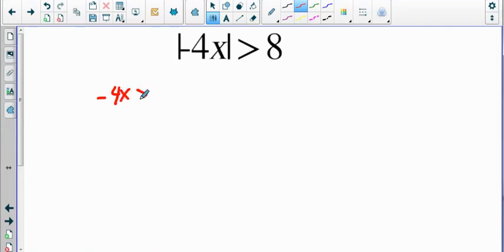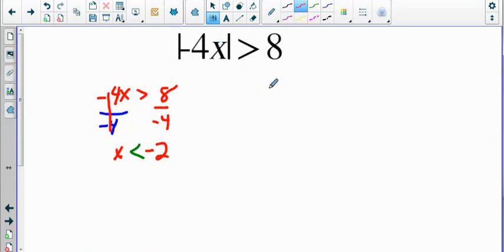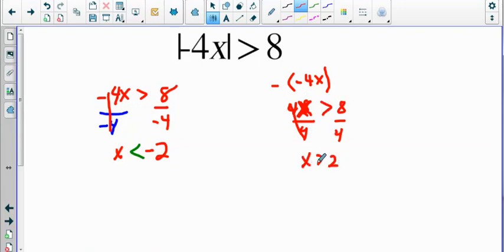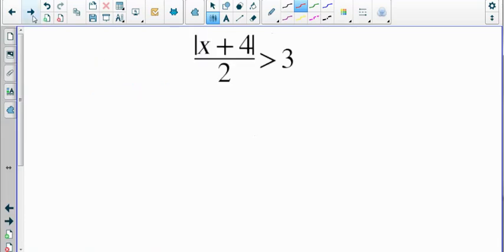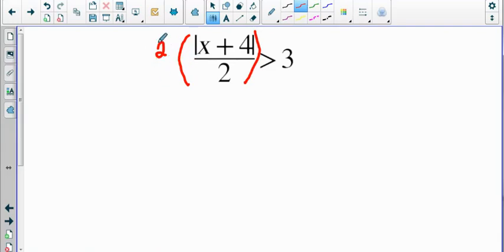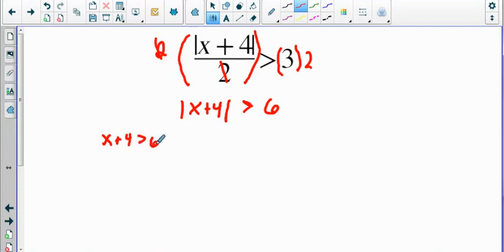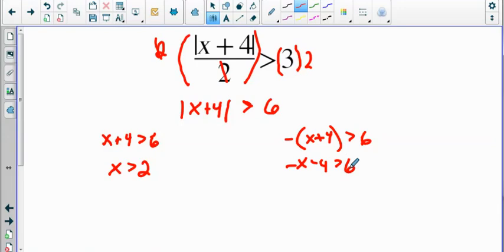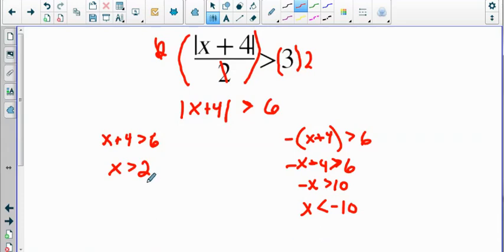Solve Absolute Value Inequality (L3) 4 of 5